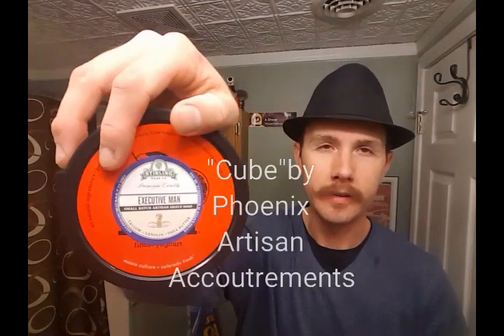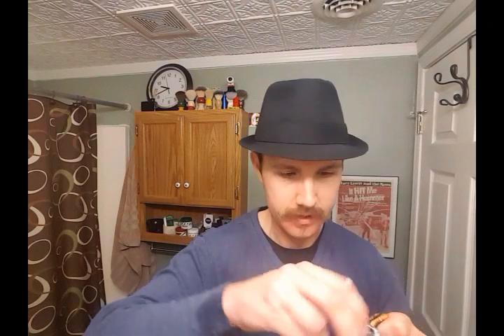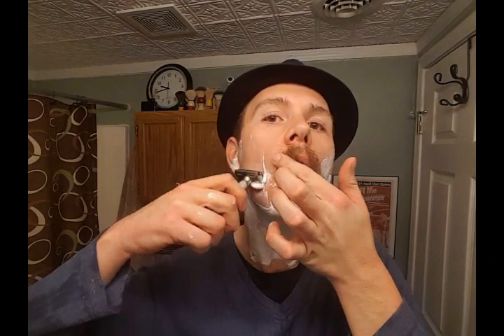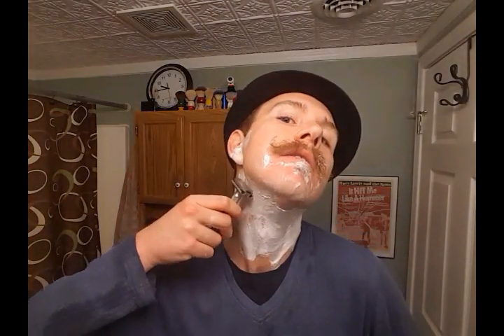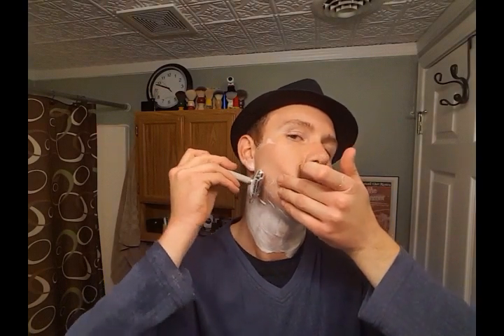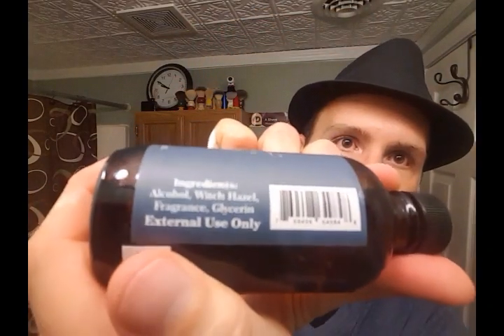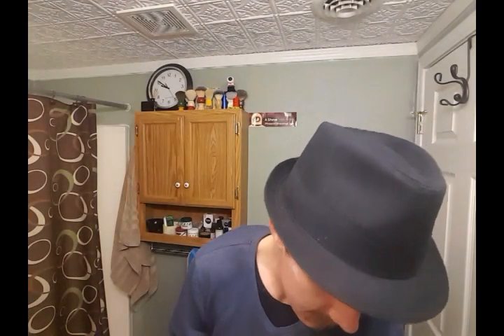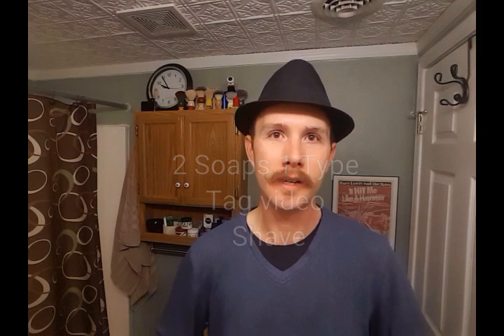2 Soaps 1 Type Tag Video shave Ep. 1 - Aventus type scents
This is the beginning of a tag series & I hope you all enjoy 👍👍 I tag She Shaves with Jill & Kensurfs

Items used:
Cube preshave soap by Phoenix Shaving
Parker Variant Adjustable razor
Voskhod Blade 1st use
Yaqi synthetic brush 24mm Deep Blue sky
Brown mixing bowl
Executive Man by Stirling Soap Company
Venture shaving cream by Captains Choice
Venture aftershave splash
Unscented Star Jelly by Phoenix Shaving